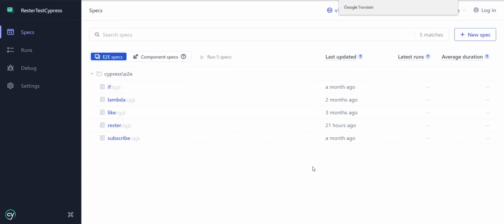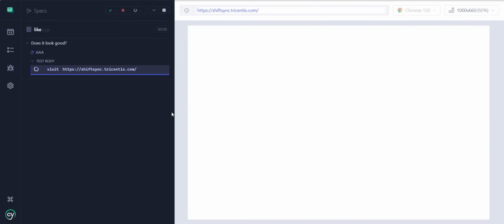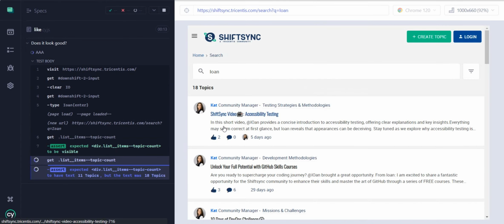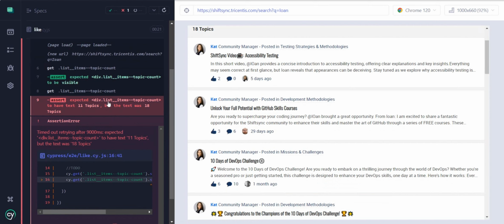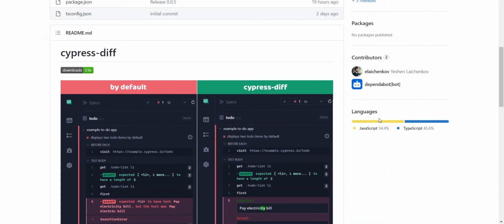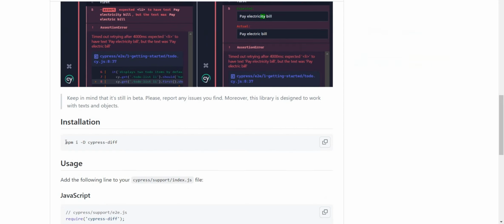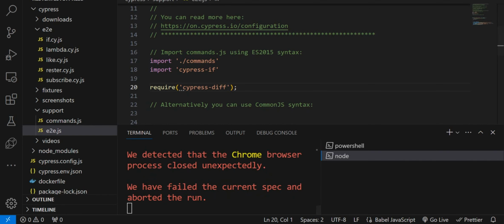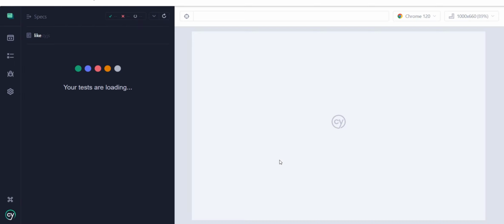Mastering Cypress: Revealing Actual vs. Expected Results for Seamless Testing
Description:
🚀 Dive deep into Cypress testing with our latest tutorial! In this video, we'll guide you through the essential concepts of showcasing actual and expected results using Cypress. 🕵️‍♂️ Uncover the secrets to flawless testing and ensure your web applications perform as expected.

🔍 Key Highlights:
1️⃣ Understanding Actual Results: Learn how to extract real-time data from your Cypress tests, providing insights into the actual behavior of your web application.

2️⃣ Comparing with Expected Results: Discover the power of setting expectations in Cypress tests, enabling you to validate that your application is functioning as intended.

3️⃣ Debugging Techniques: Master effective debugging strategies to pinpoint discrepancies between actual and expected results, ensuring a smooth testing process.

4️⃣ Best Practices: Explore industry best practices for presenting and interpreting results, optimizing your testing workflow for efficiency and reliability.

🛠️ Equip yourself with the knowledge needed to elevate your Cypress testing game. Watch now and empower your team to create robust, error-free web applications!

🔗 Relevant Links:

Cypress Documentation
GitHub Repository